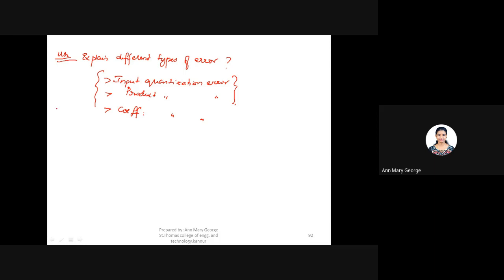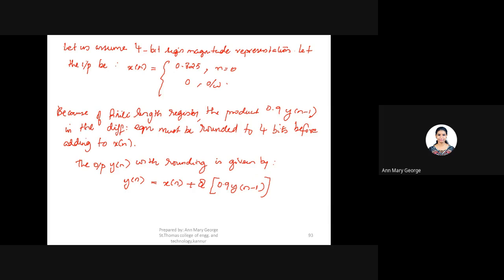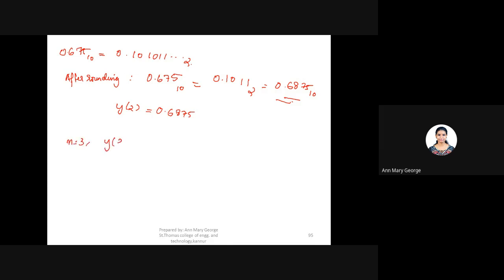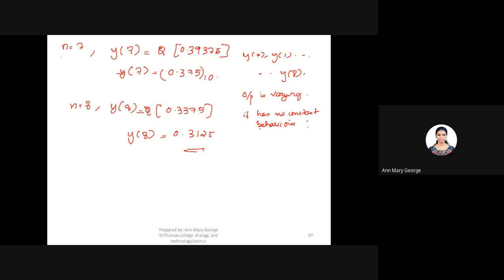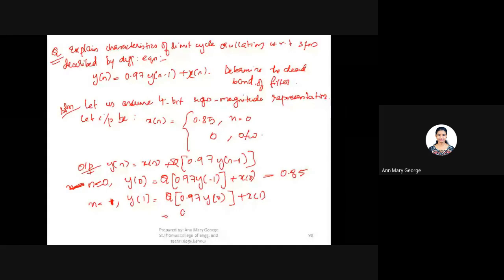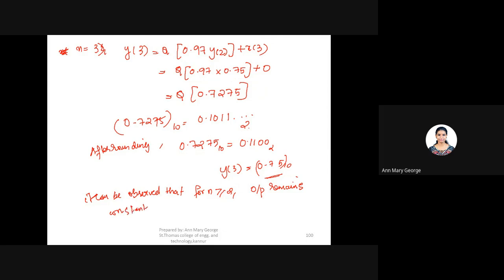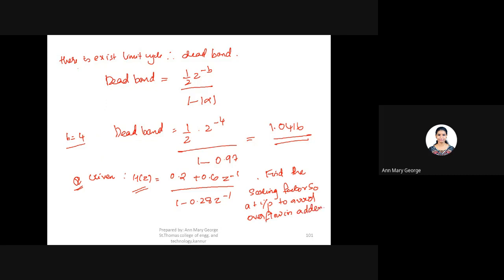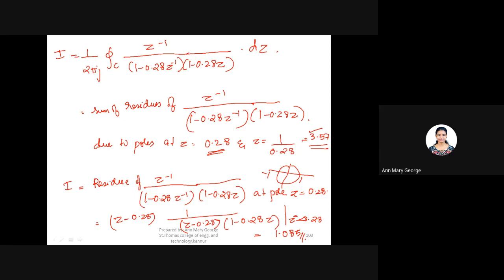stm_s5_ect303_module5_part7_09.2.22